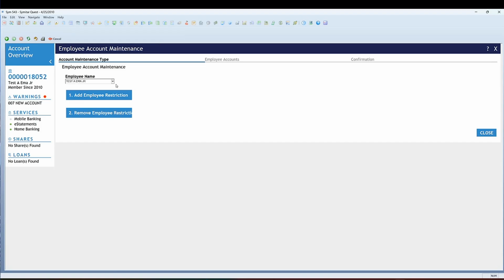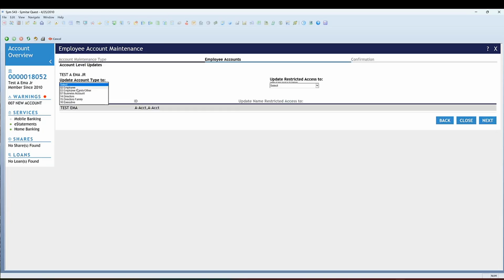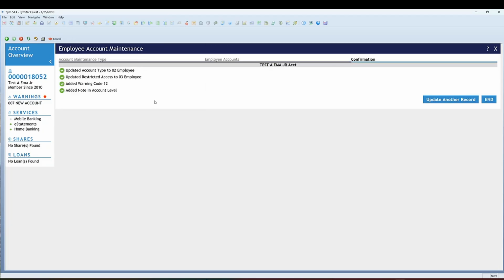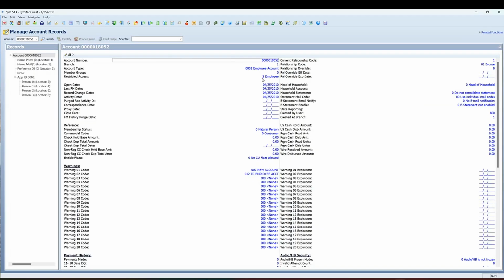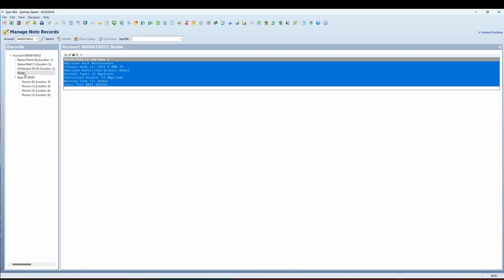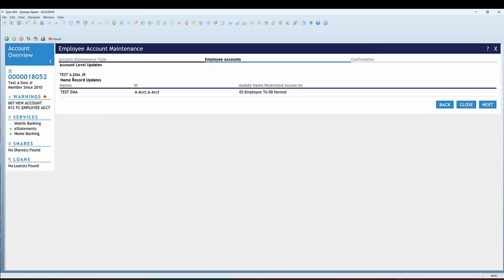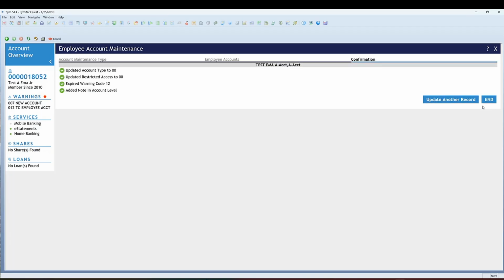Employee Maintenance TekApp by TekChoice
Effortlessly manage employee account access and designations
directly within Symitar, eliminating manual entry and ensuring real-time updates.